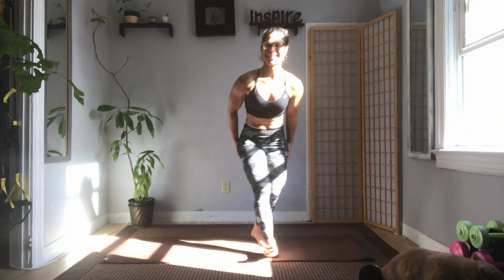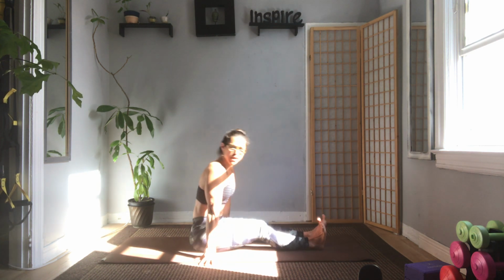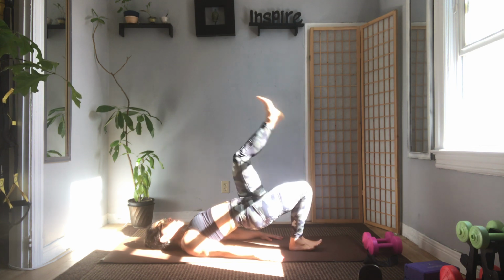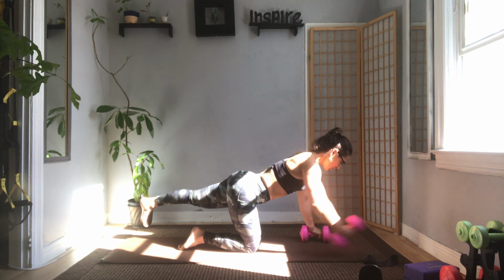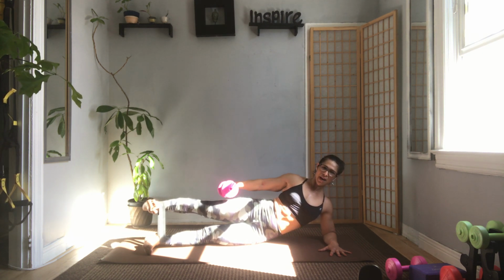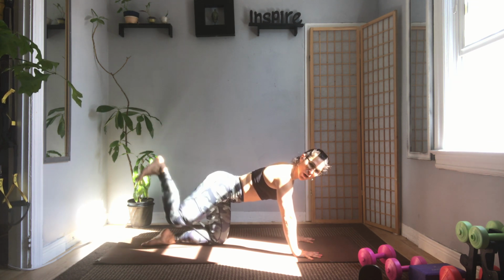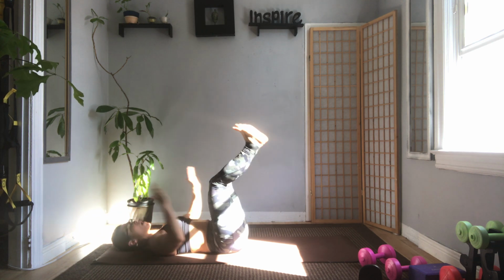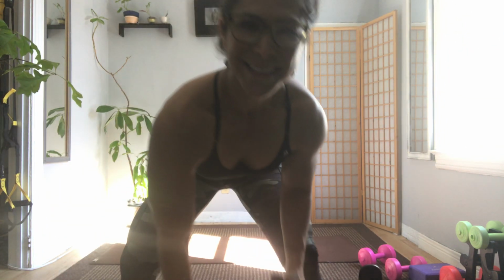BFF Class Booty Fitness Fusion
Join me for this upbeat, full body, fun fitness class.
You will need a mini band and 2-5 pound hand weights 🏋️‍♀️😊🎉